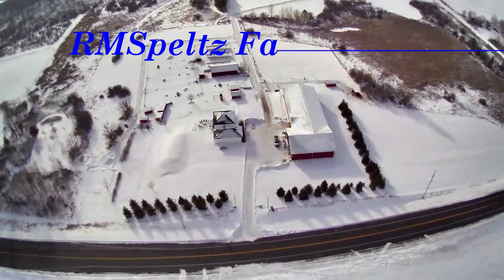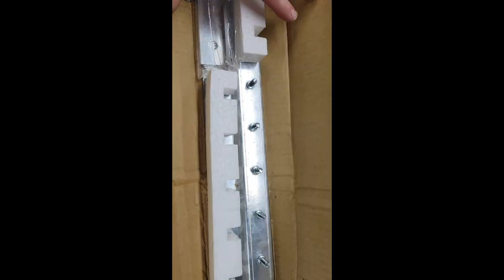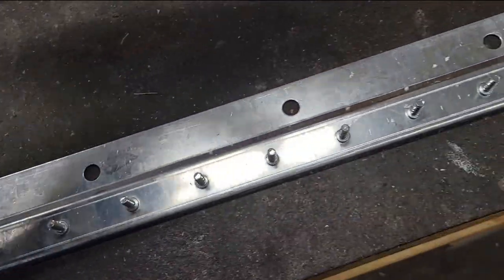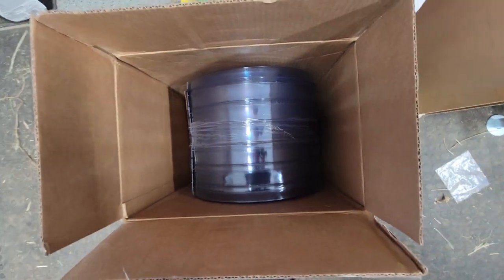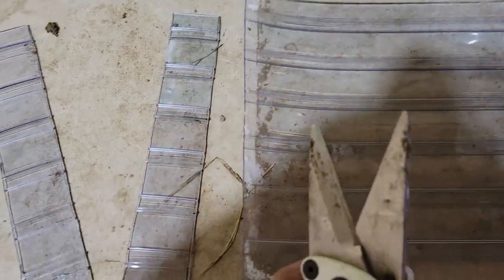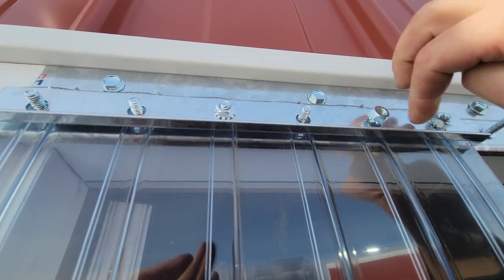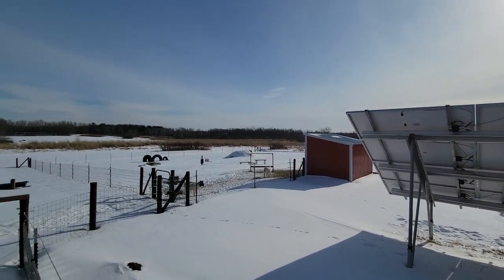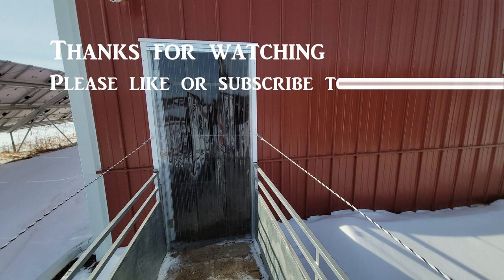Easy Way to Keep Birds Out of the Barn, Making the Doors more Energy Efficient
The title says it all, strip curtains are the way to go, buy them online custom to the barn door size you have, if in the deep cold areas get the freezer style quality ones and makes sure if in area that rust happens to get stainless steel mounting hardware.  Other then that it is easy to install and works great to keep bugs and birds out and heat and cool energy in.
Parler site @RMSpeltzFarm
Instagram find us at farming_homesteading_family